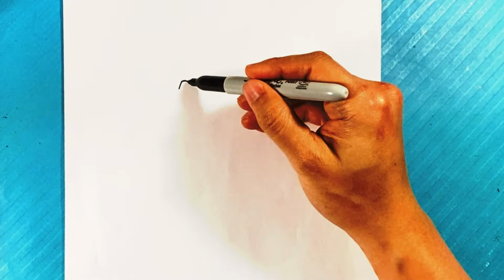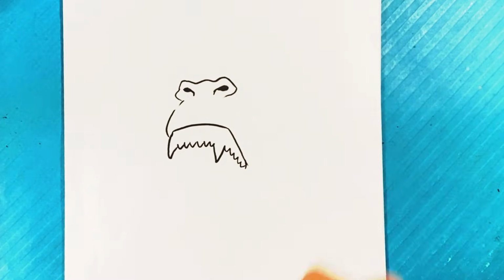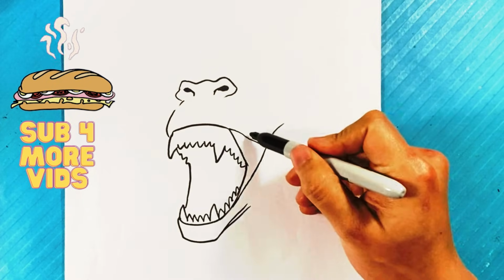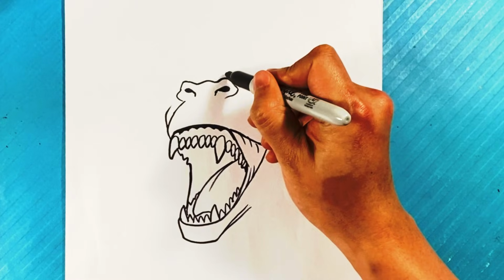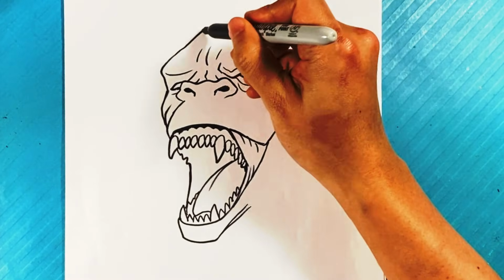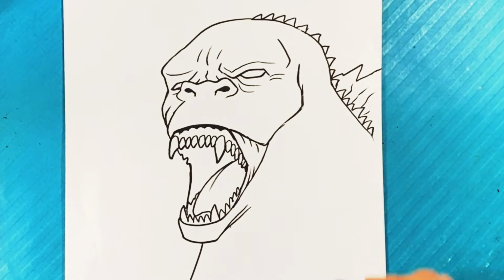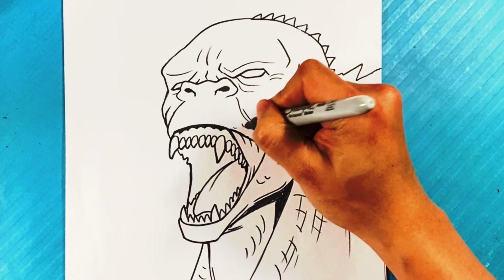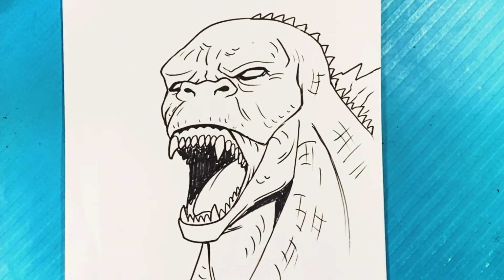GODZILLA + KONG = ? What Is The Outcome?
How to Draw Godzilla and King Kong faces as one character

How to Draw Godzilla and King Kong for Beginners. I can't wait for you to follow the art tutorial step by step. Let's see what comes out. A fun ride! Let's get the drawing tutorial for beginners. I think it's one of the better drawing videos, which are two properties I'm obsessed with. It's exciting to see creations come to life!

Cool Links ___________________________________________________